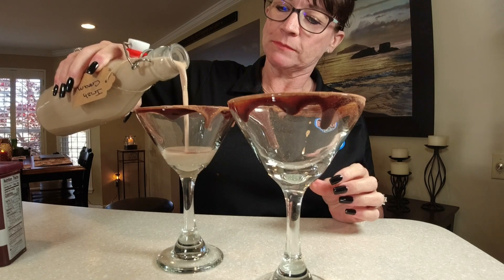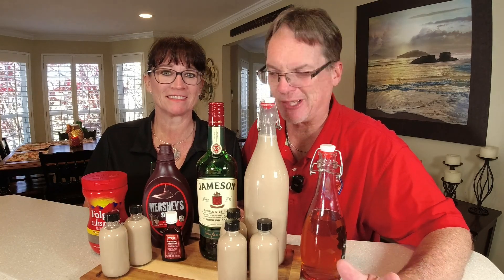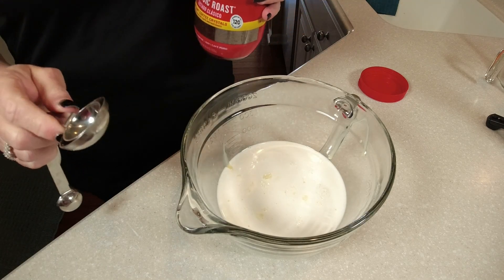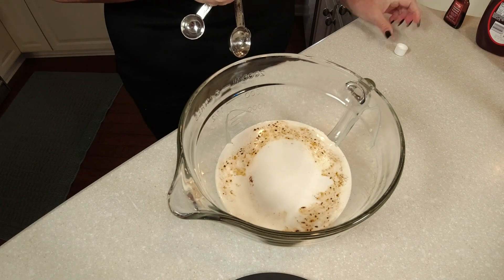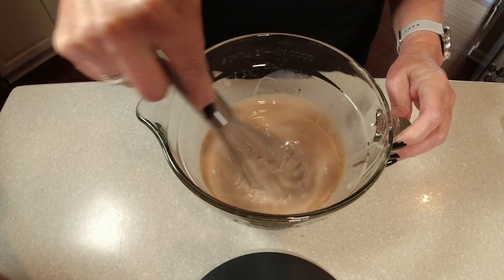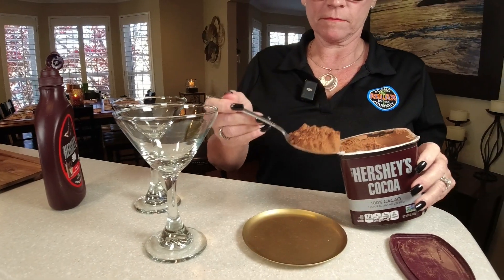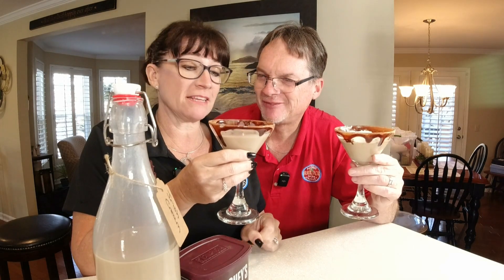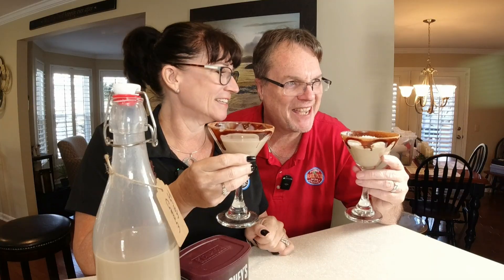Homemade Baileys Irish Cream - The Only Irish Cream Recipe You Ever Need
Bailey's Irish Cream is always a treat around the holidays. But Did you know you can make Baileys Irish Cream at home with a few simple ingredients you already may have at home. I am going to show you how to make a copycat version of Baileys Irish Cream how to give away as gifts and how to serve Irish Cream. Whether you like your Irish Cream Chilled or Room temperature you will love these easy to follow recipe of making homemade Baileys Irish Cream. Be sure to watch this video for the tricks to prevent curdling of your milk.\ which can be an issue with other recipes.

ONE STOP SHOP for all our Supplies and Much More

HOWTODONERIGHT AND
ALONGFORTHEJOURNEY

Recipe
1 Cup Half and Half or Heavy Whipping Cream
1 14 Oz can Sweetened Condensed Milk
1 Tsp Instant Coffee granules or crystals
3 Tbsp Chocolate Syrup (Hersheys used in this recipe)
1/2 Tsp Almond Extract for Authentic Irish Cream
1 Tsp Vanilla Extract
1 1/2 Cup Whiskey

( I have all of these and they are the best quality you can buy)

33 Oz Flip top bottles

4 Oz Gifting bottles with caps

17 Oz Flip top bottles with brush and funnel